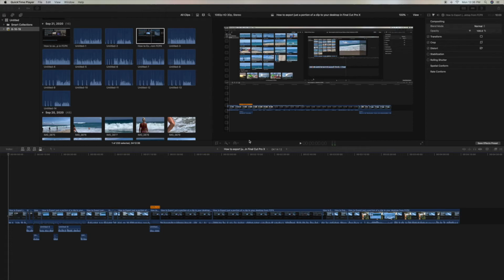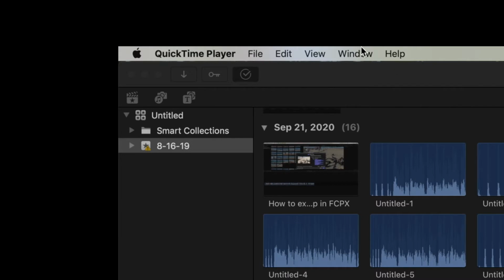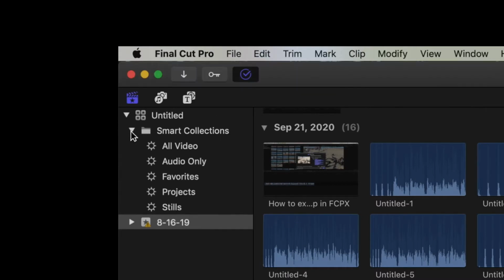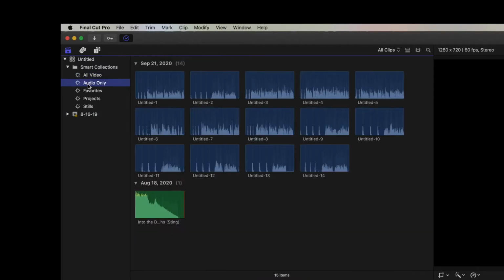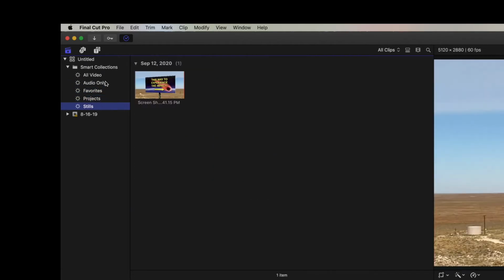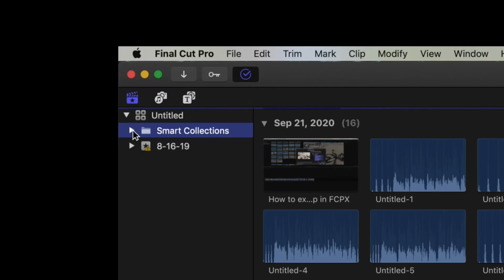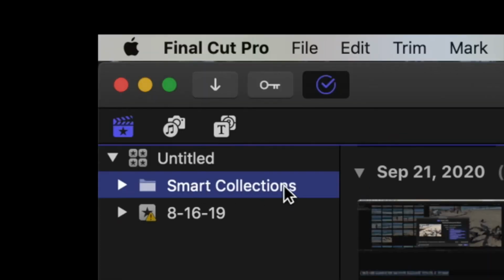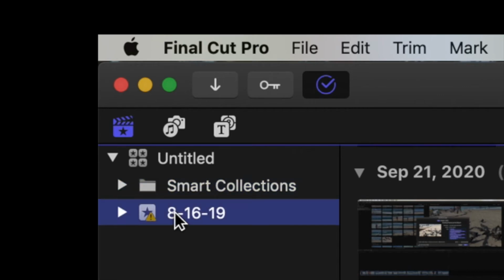How to change the name of a Library file in your Final Cut Pro X library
How to change the name of a file in your FCPX library